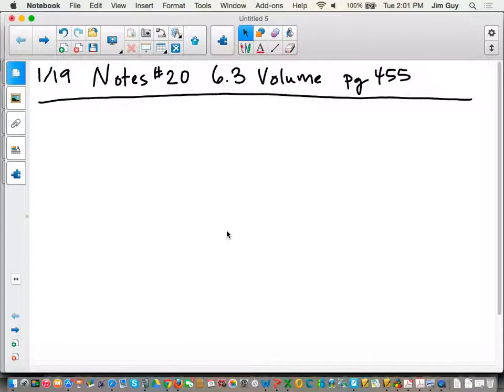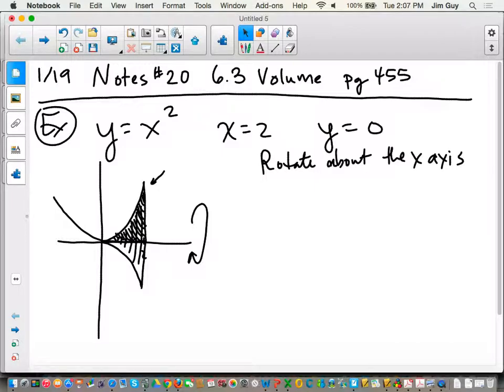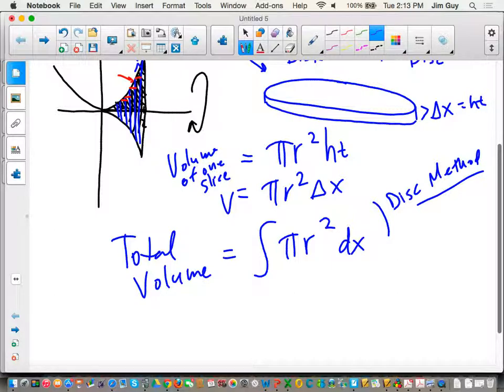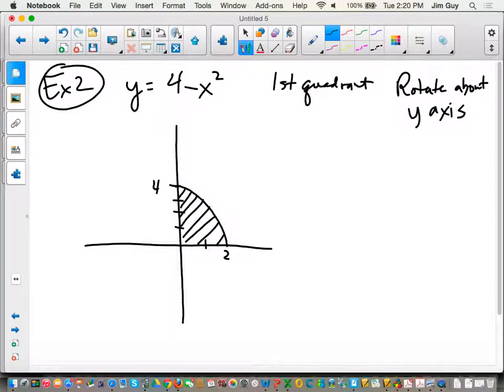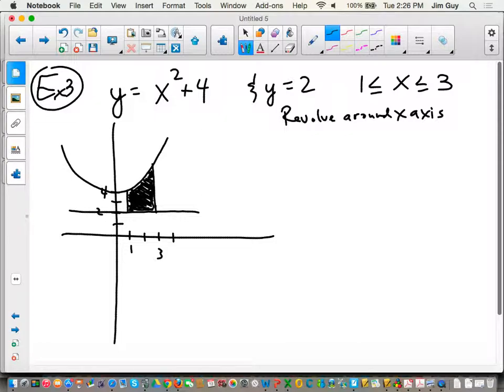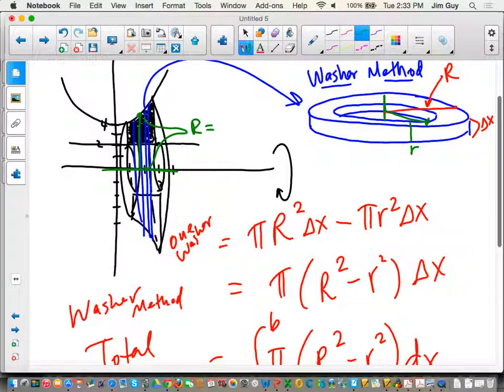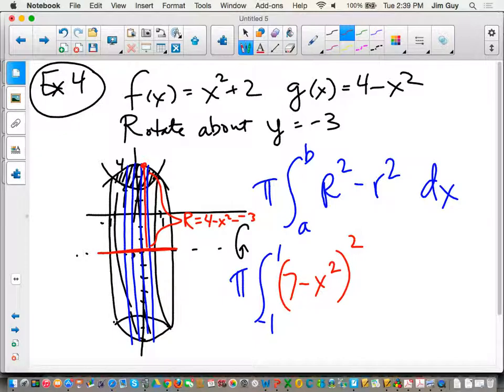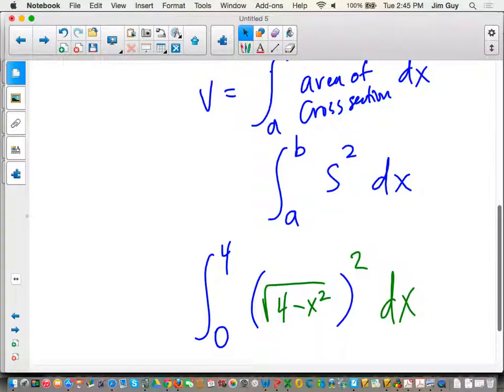1516 AP Calc BC Notes 20 6